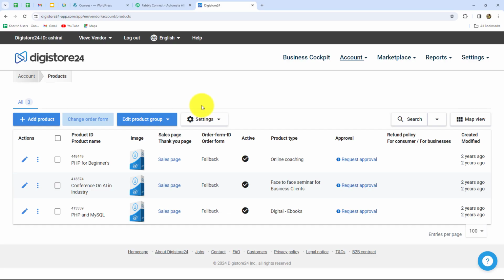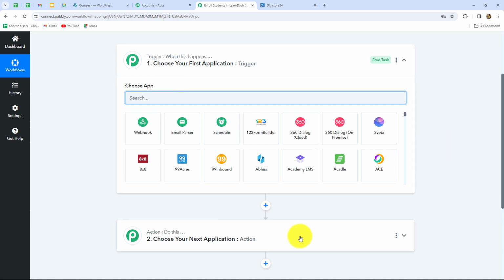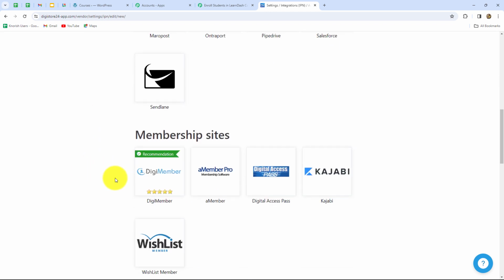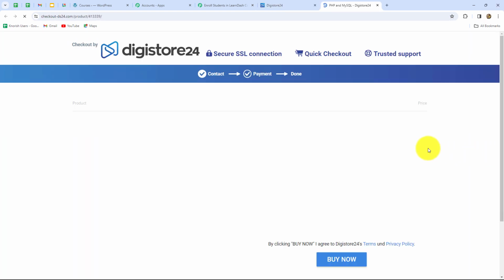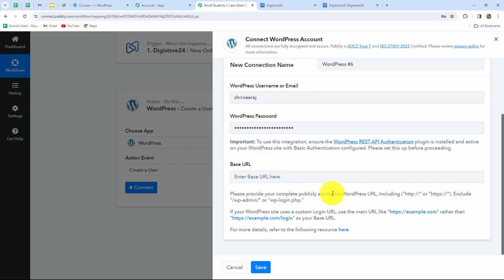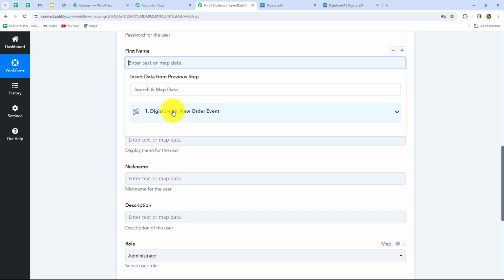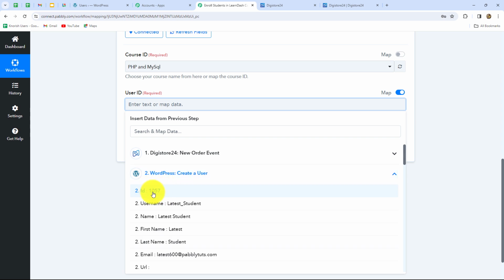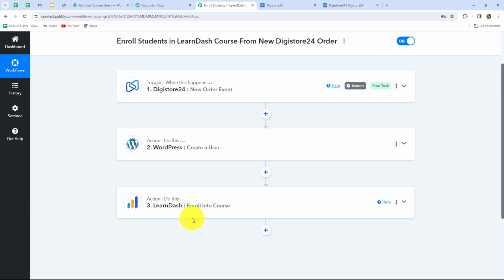Enroll Students in LearnDash Course From New Digistore24 Order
In this video tutorial you'll learn how to automate the enrollment of students in LearnDash courses upon the completion of a new Digistore24 order using Pabbly Connect. If you're managing online courses with LearnDash and selling them through Digistore24, streamlining the enrollment process for your students is crucial. In this step-by-step guide, we'll walk you through setting up an automated workflow that enrolls students in specific LearnDash courses automatically whenever a new order is placed on Digistore24.

Join us as we explore the integration possibilities between Digistore24 and LearnDash, empowering you to automate the enrollment process and provide instant access to your course content for your customers. Say goodbye to manual enrollment procedures and hello to seamless automation with this comprehensive tutorial.

Don't forget to hit the like button if you found this tutorial helpful, and leave a comment below to let us know what other e-learning automation guides you'd like to see.

1. Automation: Pabbly Connect offers automation capabilities that can help you automate mundane and repetitive tasks. This allows you to save time, money and resources.

2. Integration: Pabbly Connect provides a wide range of integrations so that you can connect different web services with each other. This helps you to create smarter workflow processes and make your business more efficient.

3. Security: Pabbly Connect takes security seriously and provides an industry-standard security system to protect your data and applications.

4. Scalability: Pabbly Connect is highly scalable and allows you to easily add new applications and services to your workflow.

 5. Cost-effective: Pabbly Connect is cost-effective and provides plans for different business sizes.